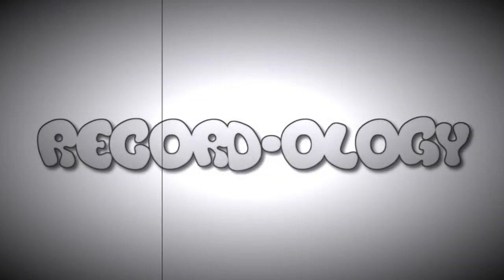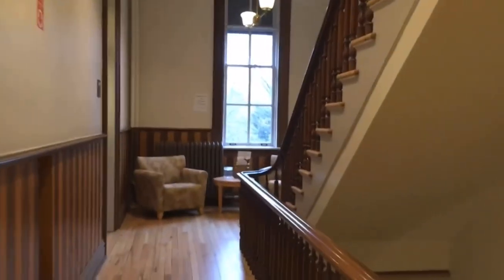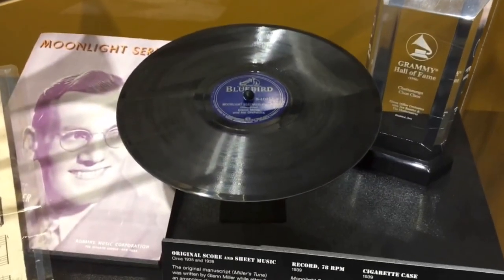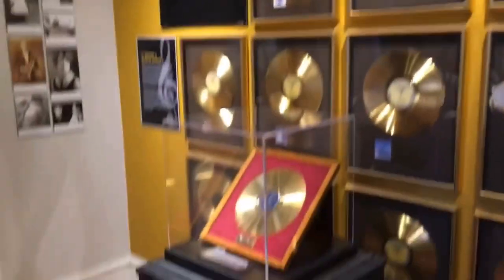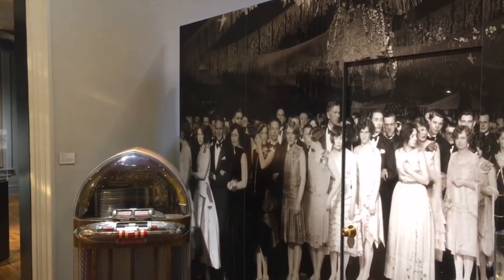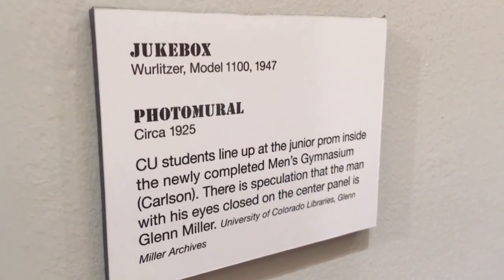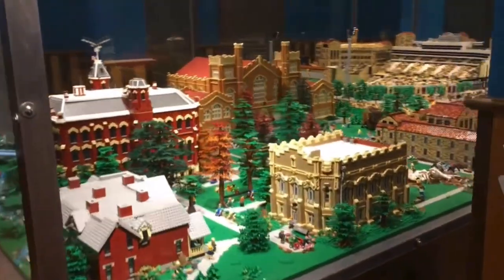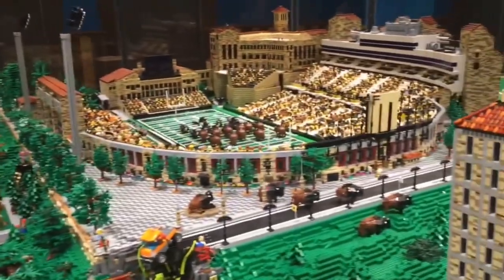Very First Gold Record! Up Close!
...lots of Gold records here, including THE first Gold record and a BIG SURPRISE for you at the end!

Record-ology Rewind - New Versions of Our Best Videos!

Record-ology
Littleton, CO
80162